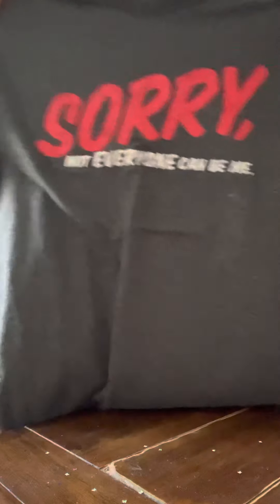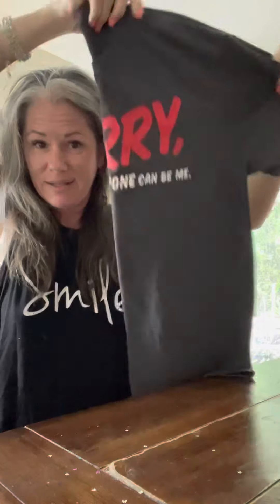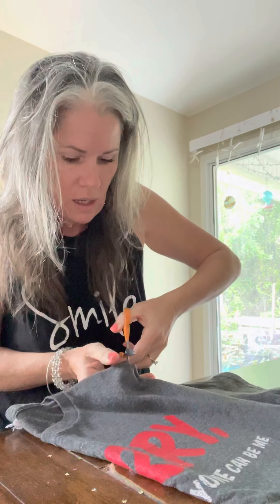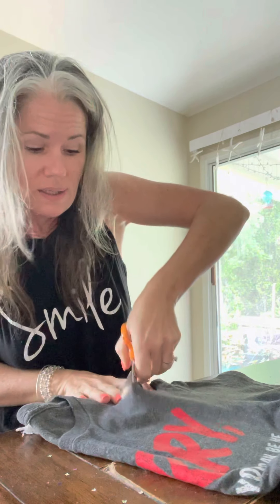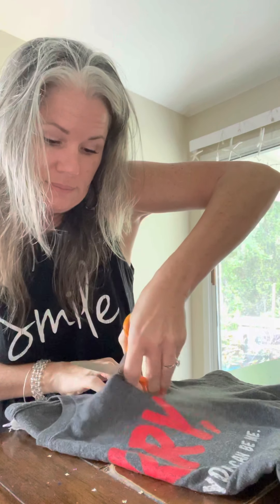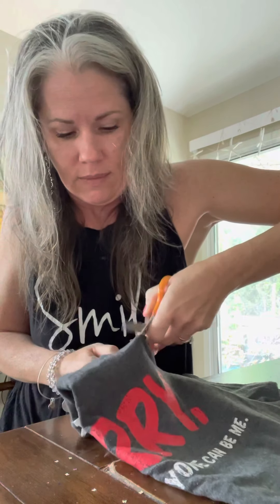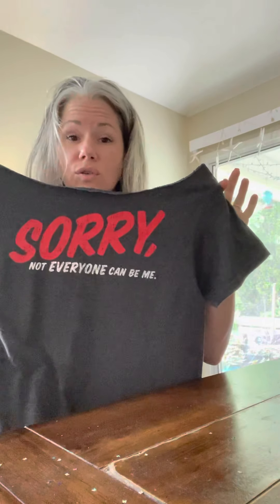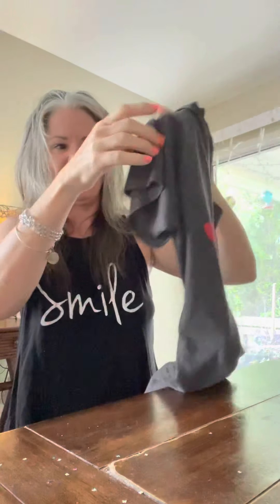Tshirt makeover using scissors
how to cut a tshirt to make it more you.